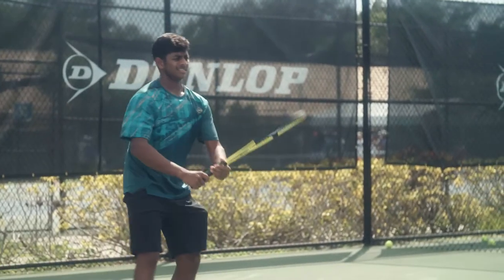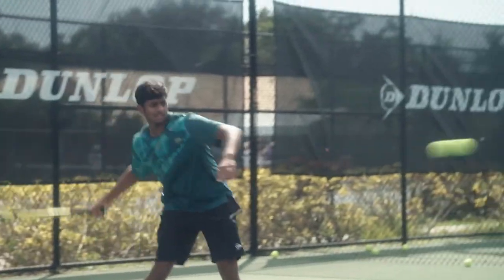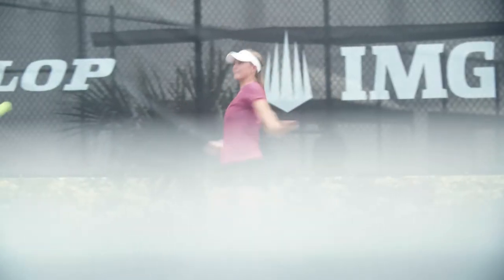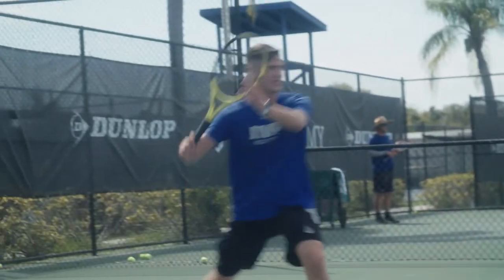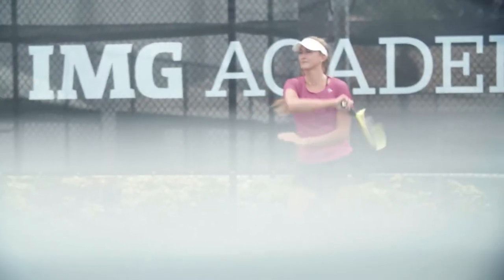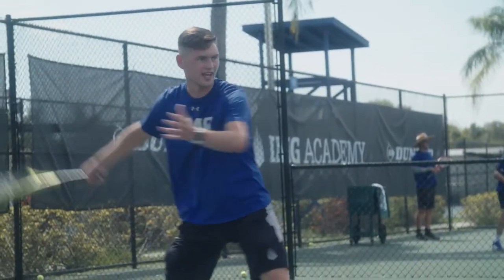Why you need Spin in Tennis: SX Series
Why do we hit with spin? How has it come to pass that we find ourselves in the spin generation? Let's find out.

The new Dunlop SX series is all about giving you more spin giving you more in.